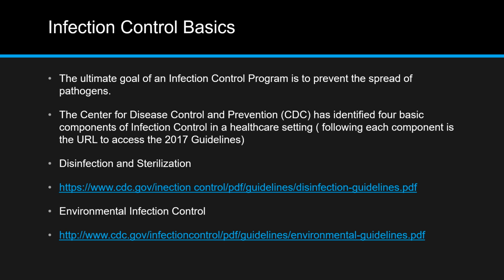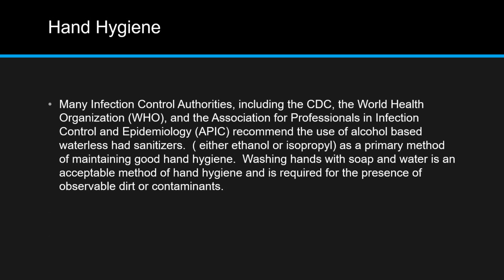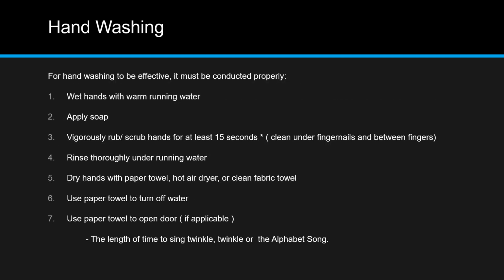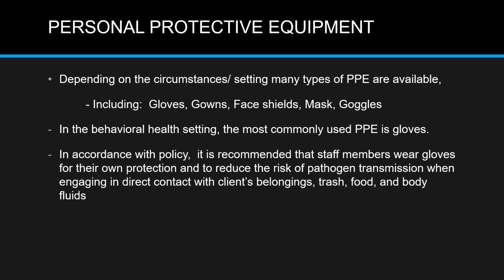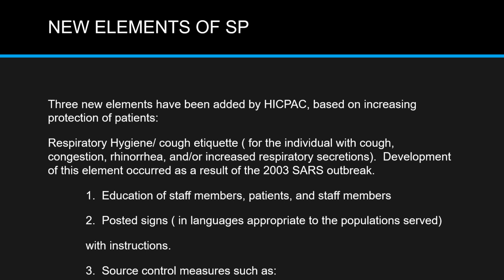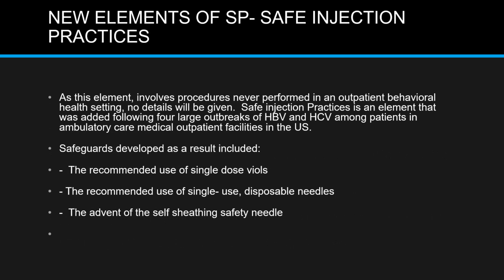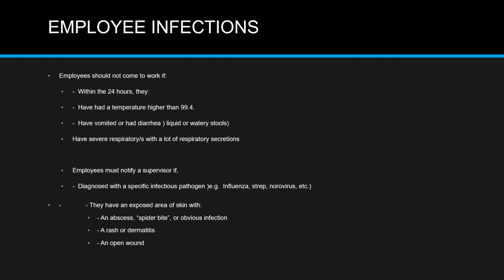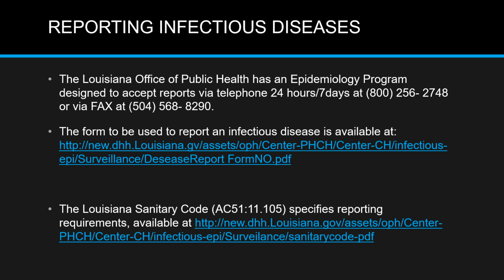Infection Control in Outpatient Behavioral Health Settings